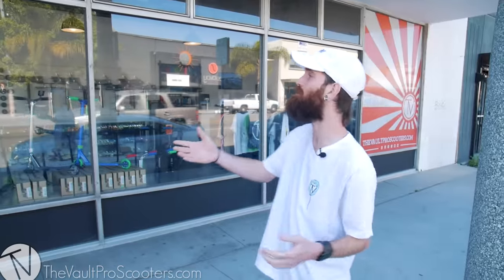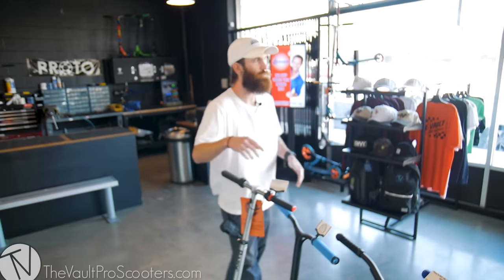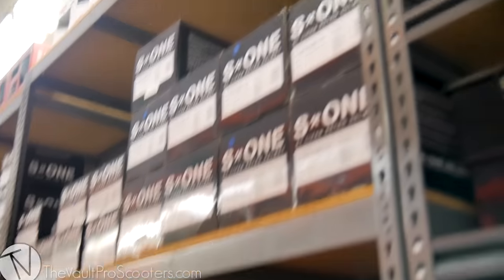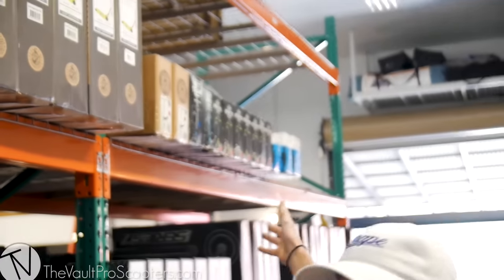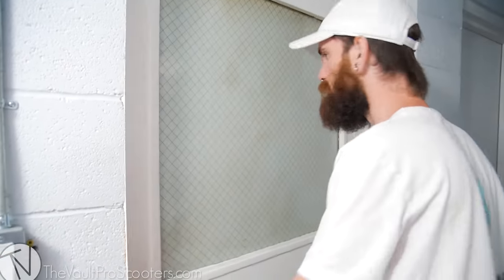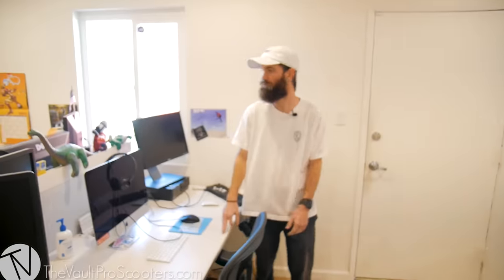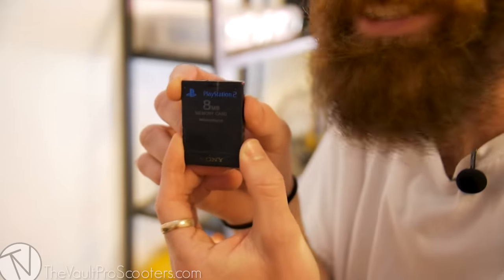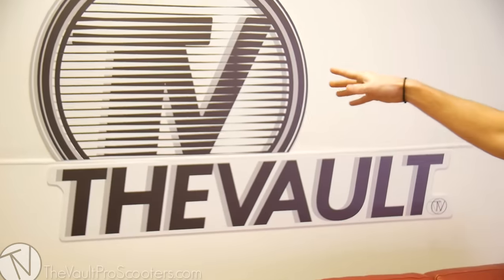The Vault 2019 Shop Tour │ The Vault Pro Scooters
We moved to this shop back in August of last year and since then you guys have been requesting that we do a shop tour so here it is! This place is huge so we had to keep it quick and to the point so we hope you guys enjoy!